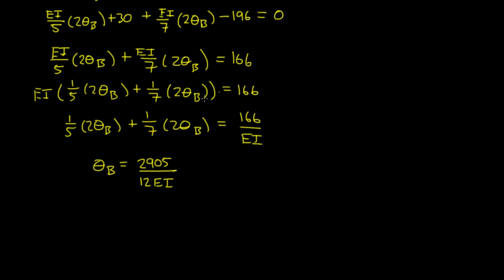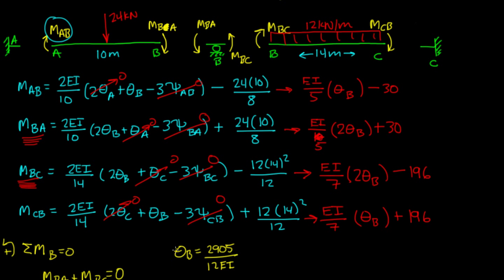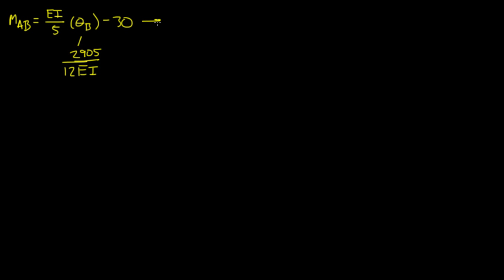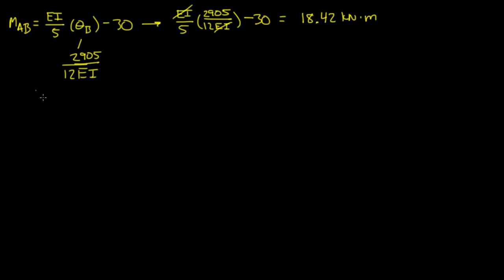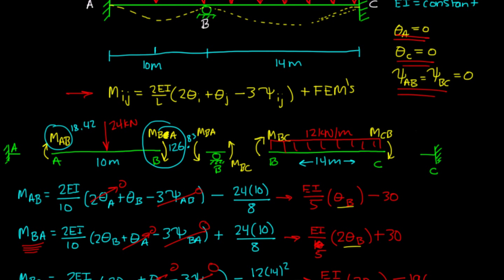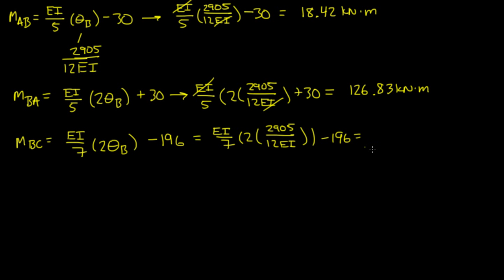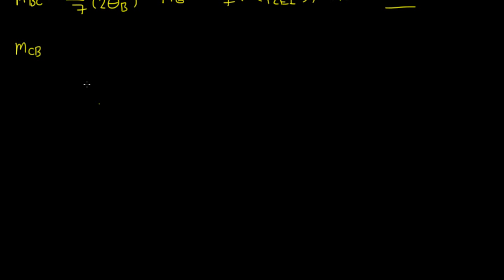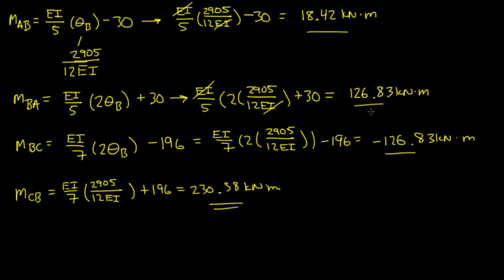Slope Deflection Example 2: Part 3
Part 3 encompasses plugging in numbers and getting the numerical values for the moment equations we came up with in the last two videos.